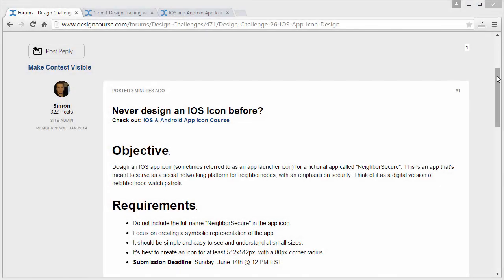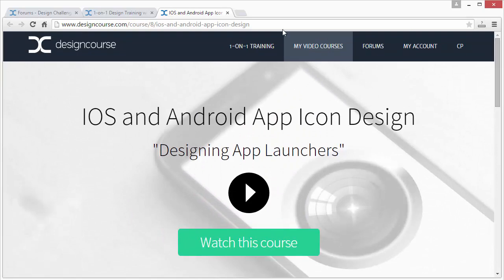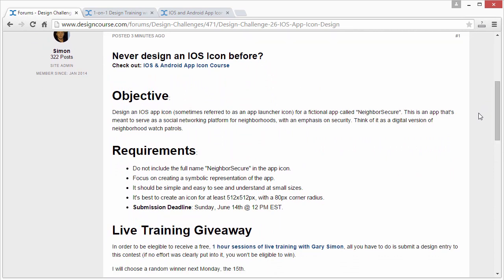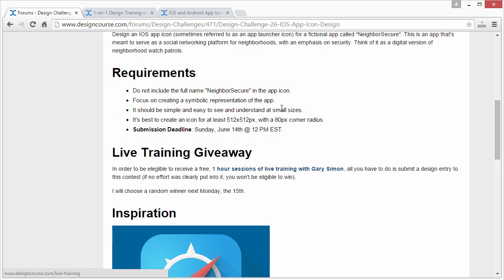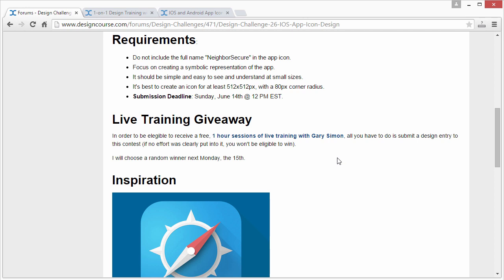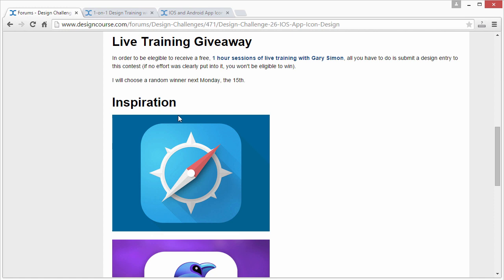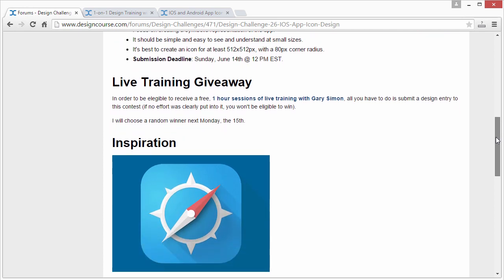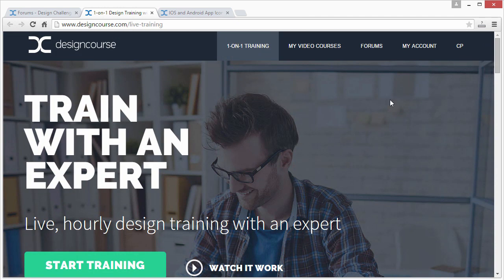Design Challenge 26 - IOS App Icon Design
- *New* - Live, hourly 1-on-1 design training.

The 26th DesignCourse.com Design Challenge: IOS App Icon Design. Good luck everyone!